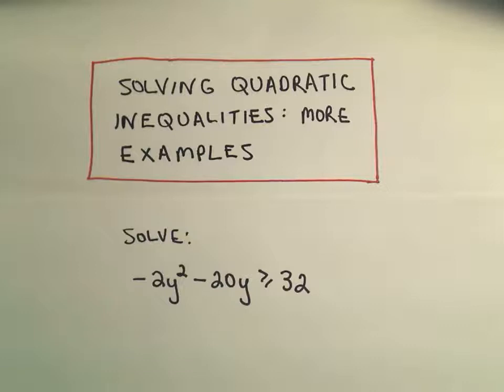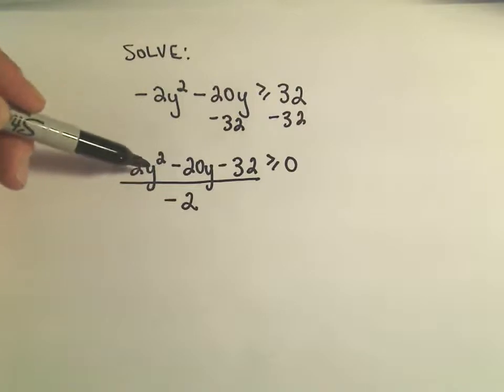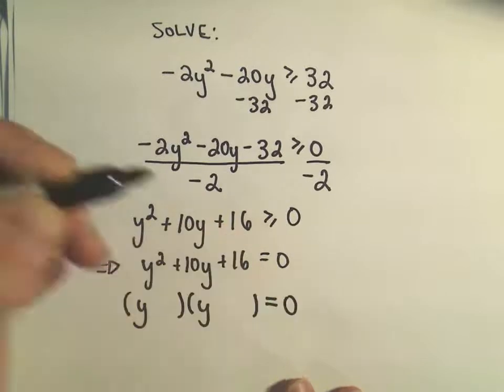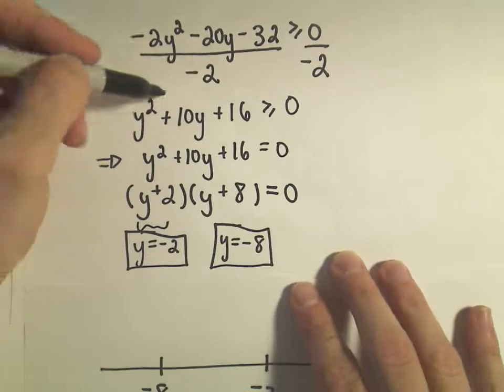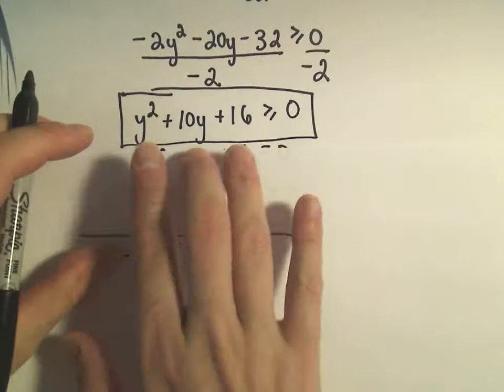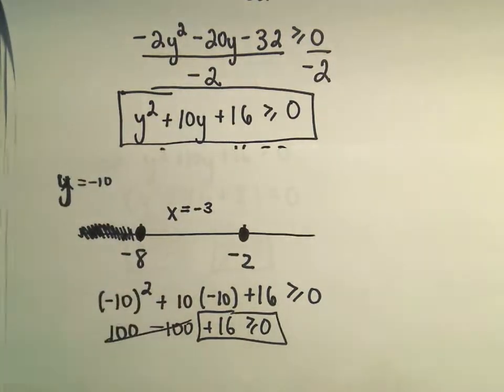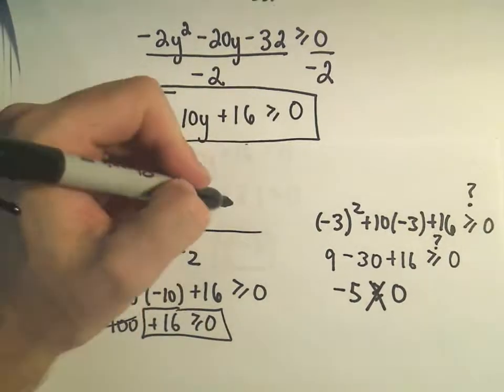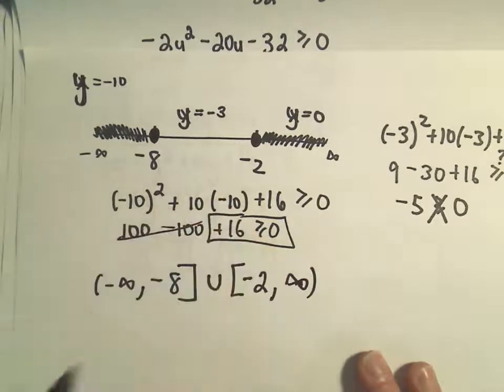Solving Quadratic Inequalities, More Examples - Example 3